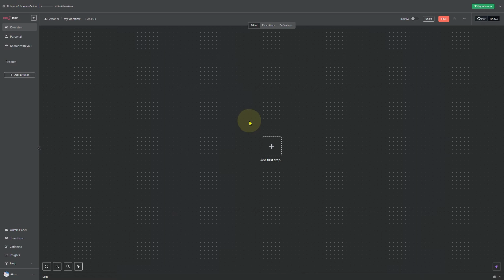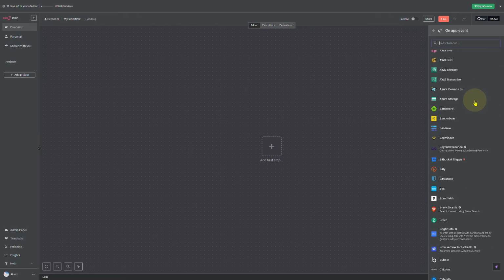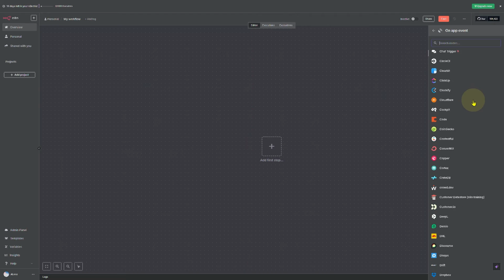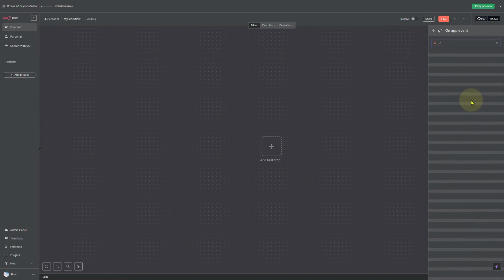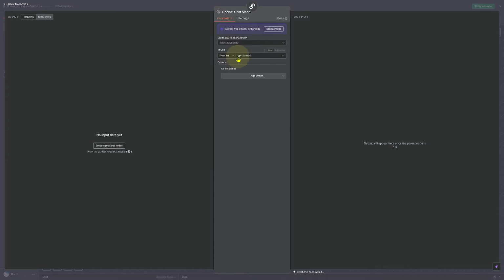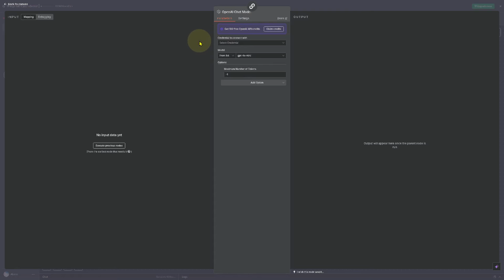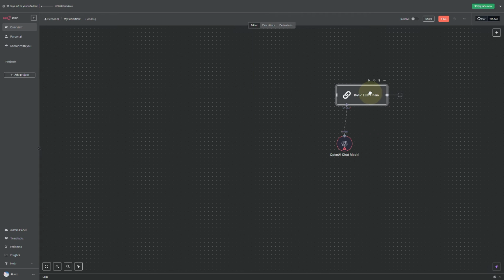How to Use n8n AI Agent for Content Creation (2025 Tutorial)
How to Use n8n AI Agent for Content Creation is your complete guide to automating and enhancing your content workflow using powerful AI tools inside n8n. Whether you're a content creator, digital marketer, blogger, or business owner, this video will walk you step-by-step through setting up an n8n AI Agent to generate, schedule, and manage high-quality content without coding.

In this tutorial, you’ll learn how to use n8n for content creation by integrating AI models like GPT, connecting it with platforms like Notion, Google Docs, and WordPress, and streamlining your entire content production pipeline. Discover how to automate blog writing, social media captions, video descriptions, and much more using AI inside n8n’s visual workflow builder.

🔍 What You’ll Learn:

How to set up an AI Agent in n8n
Automate content creation for blogs, social media, and websites
Connect n8n with GPT or other AI models for smart writing
Build no-code workflows to save time and increase productivity
Scale your content output with minimal manual effort

By the end of this video, you'll know how to use n8n AI Agent for content creation to supercharge your creativity and efficiency using smart automation tools.